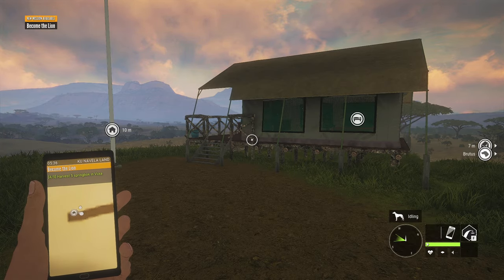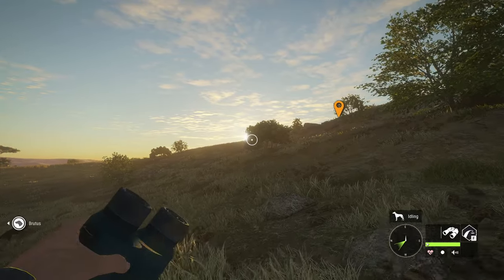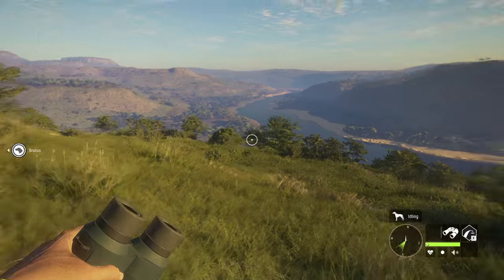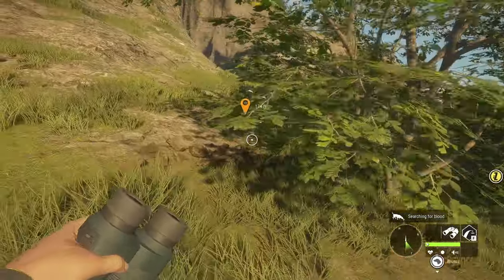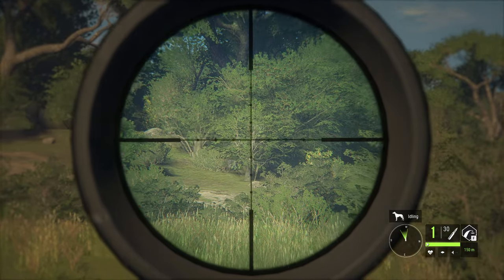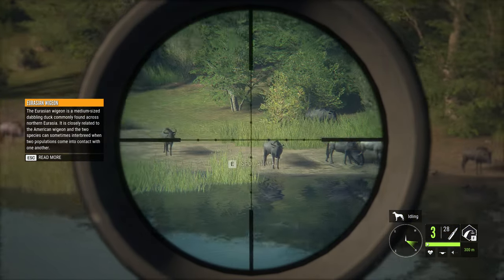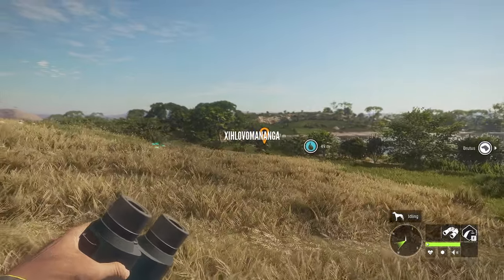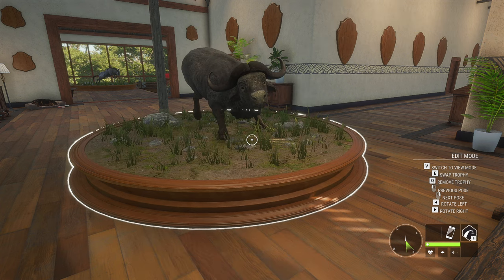First GOLD Warthog...Plus Ancient Cave Paintings!!! | Vurhonga Savanna | theHunter: Call of the Wild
Embark on an exhilarating hunting adventure in the vast and captivating open world of theHunter: Call of the Wild. Traverse stunningly realistic landscapes, from lush forests to snow-capped mountains, and track a wide variety of majestic animals, each with unique behaviors and characteristics.  Utilize authentic hunting techniques and advanced weaponry to track and down your prey. Master the art of scent tracking, wind direction, and animal behavior to outwit your quarry. Encounter a diverse range of animals, from majestic stags to elusive wolves, each with unique behaviors and reactions to your presence.  Explore vast and visually stunning environments, ranging from dense forests to open grasslands, each teeming with life.  Discover hidden locations, uncover secrets of the wilderness, and encounter unexpected challenges along the way. Experience dynamic weather conditions that affect animal behavior and gameplay, adding an extra layer of realism and challenge.  Upgrade your hunting skills and equipment to become a master tracker and marksman. Share your hunting experiences with friends and compete for bragging rights through online leaderboards.  Capture the beauty of the wilderness with stunning photo mode and share your creations with the community.